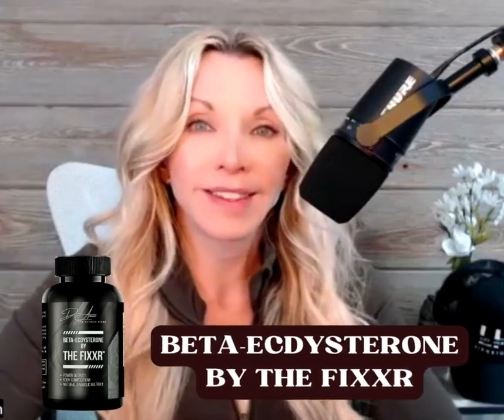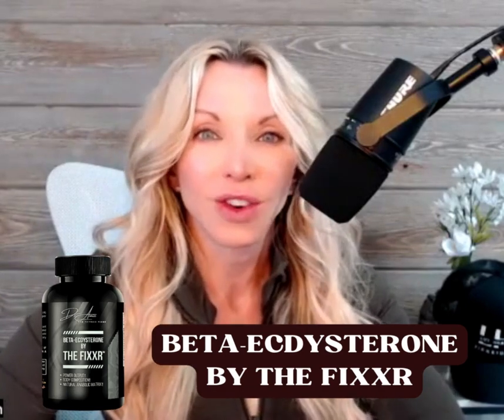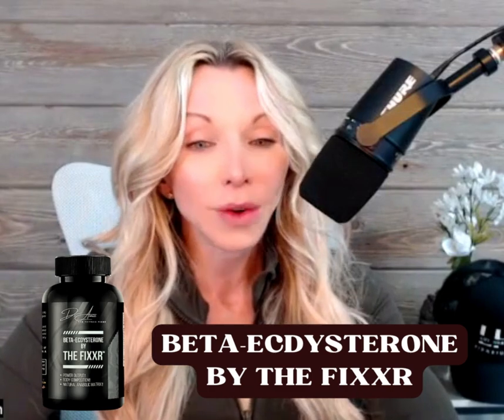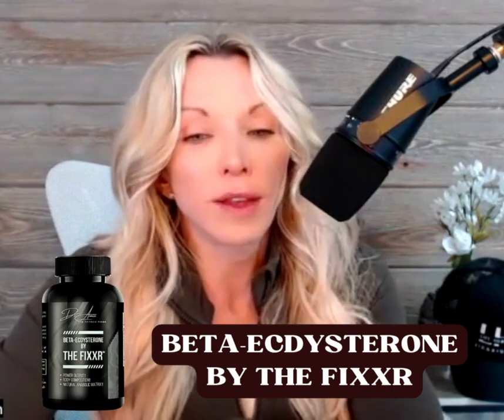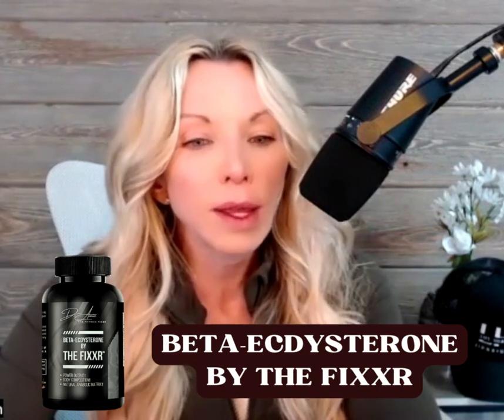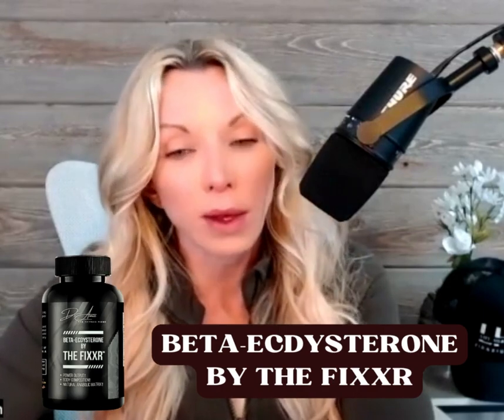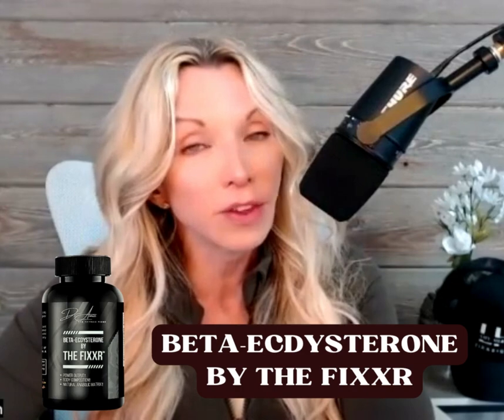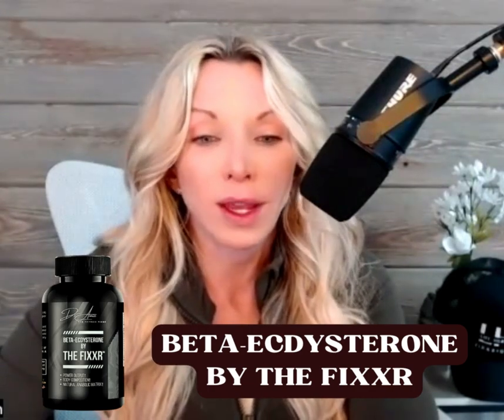ECDYSTERONE BY THE FIXXR®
Schedule a free application call to fix your thyroid and hormones